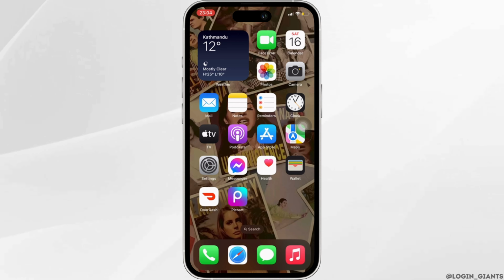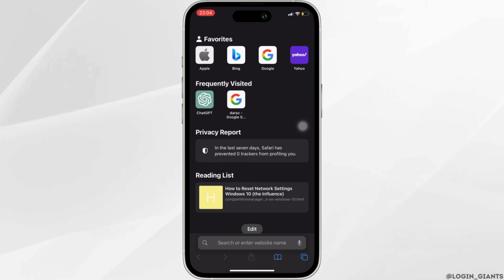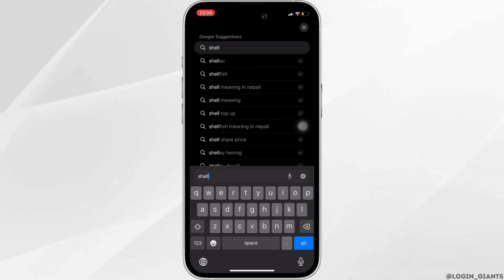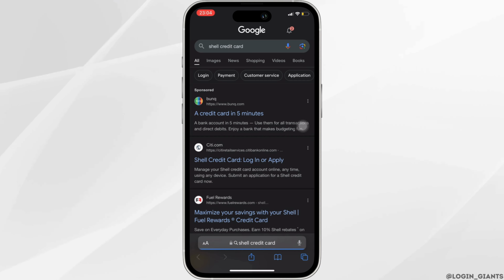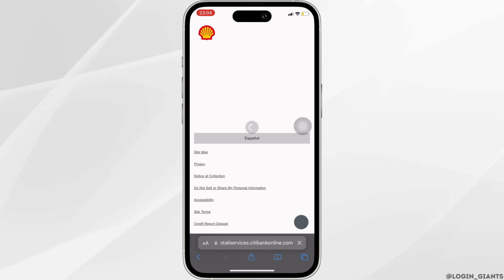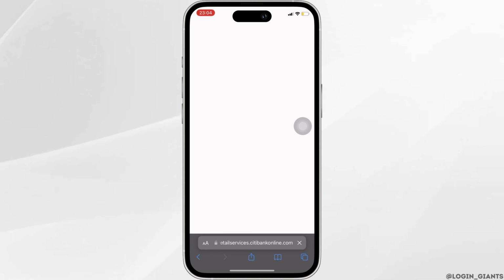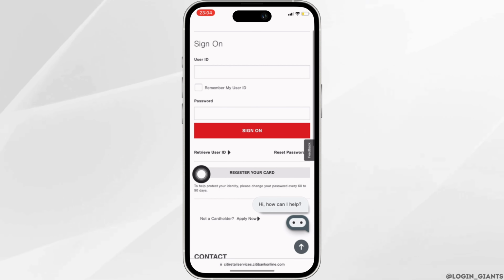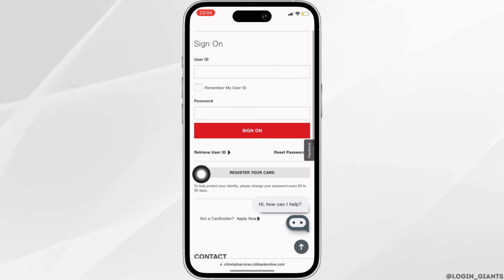How to Login Shell Credit Card Account Online (Quick & Easy)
🏦💳 Shell Credit Card Account Login: Quick & Easy Guide (2024)

Ready to access your Shell Credit Card account online? Our simple guide offers quick steps to log in, allowing you to manage your card, make payments, view transactions, and more with ease.

In this tutorial:
0:00 - Introduction
0:05 - Shell Credit Card Account Login: Quick & Easy Guide

Learn how to log in to your Shell Credit Card account effortlessly. From navigating to the login page to entering your login credentials securely, we provide straightforward instructions to help you access your account online in no time.

Take charge of your Shell Credit Card account today with our convenient login guide!